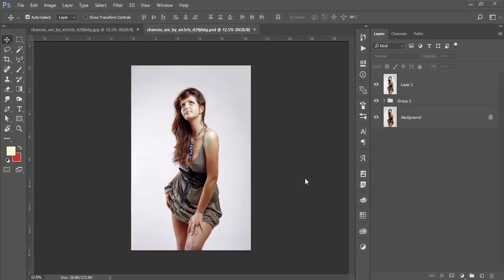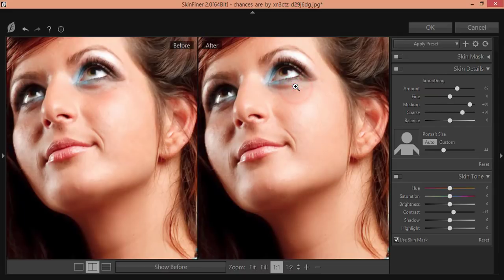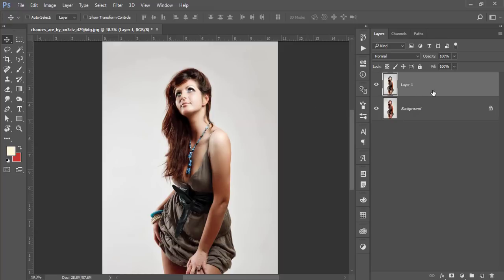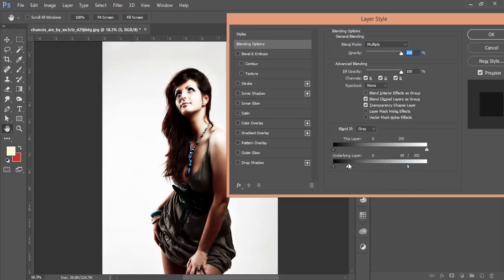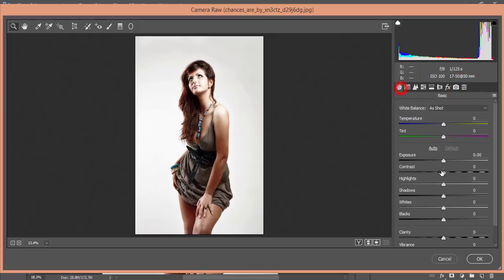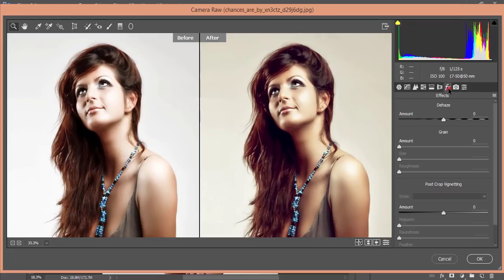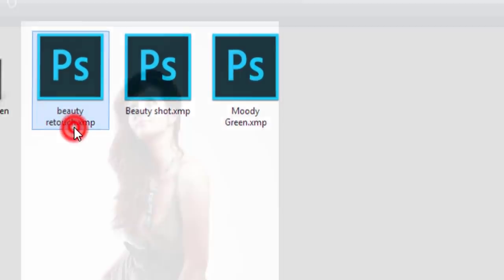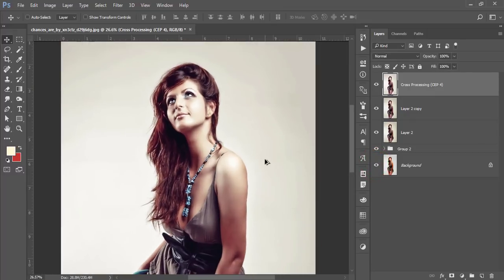Easy Way to Do Beauty Retouch in Photoshop | Fashion Photography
Hi Everyone i am gonna show you a new thing today.

Photoshop tutorials
Photoshop tutorial
Photoshop training
Photoshop
Learn Photoshop
Photoshop Effects
effects
photography
graphic design
CS6
CC
CS5
PSD